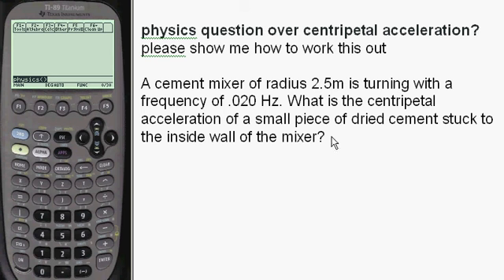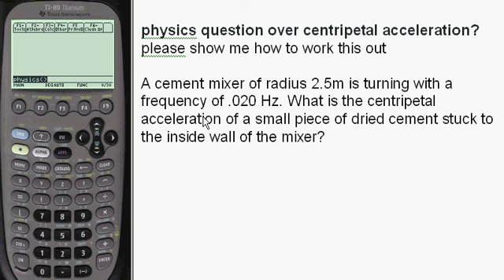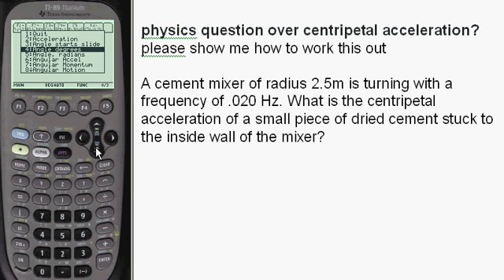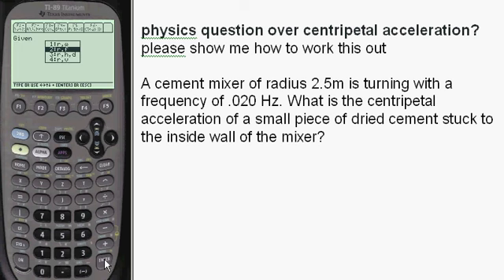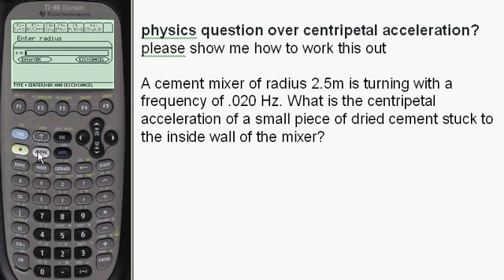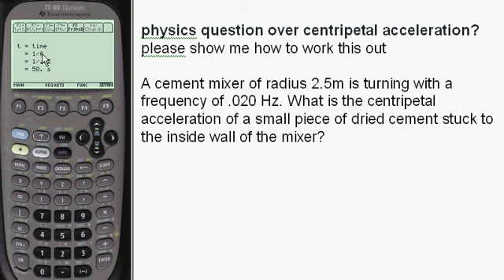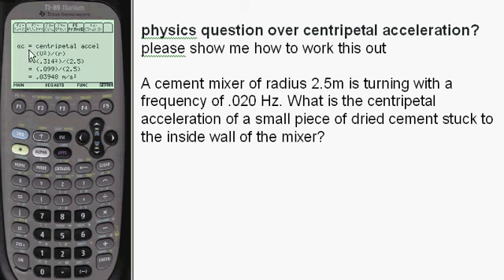Centripetal acceleration, given radius and frequency